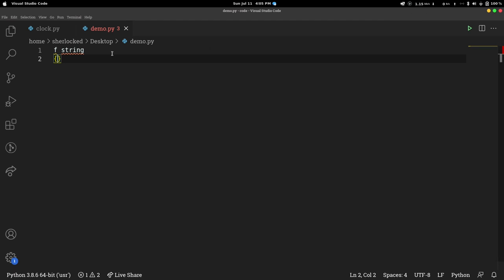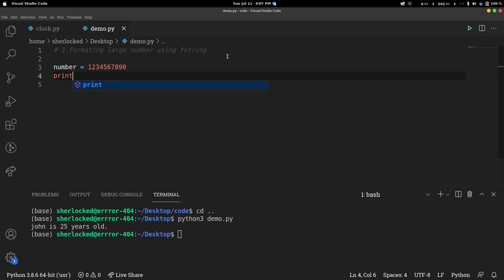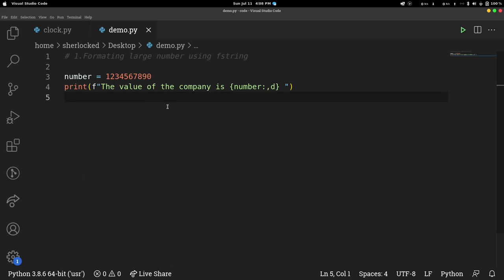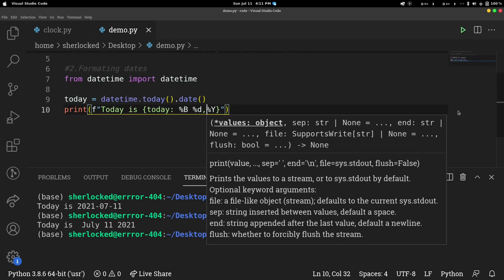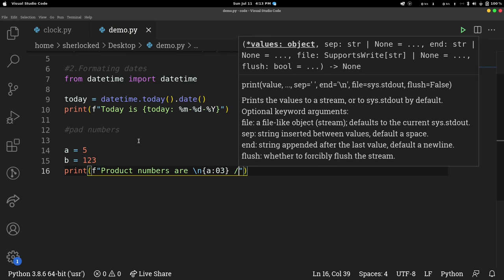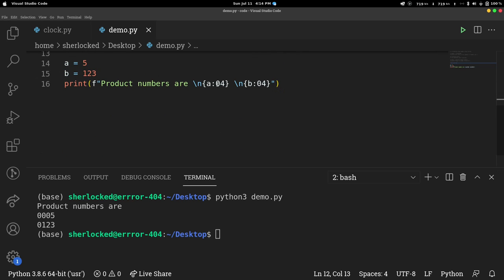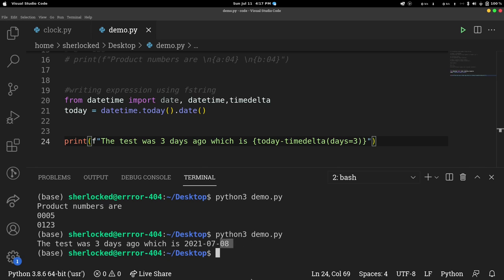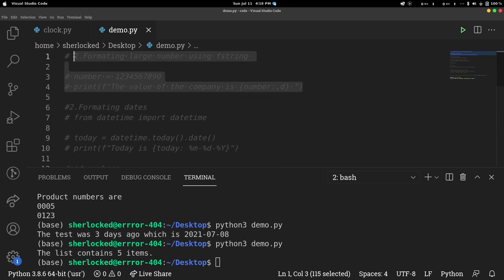4 tricks to use Python F-string efficiently || Python Tutorial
In this video, I showed how can we use Python F-string more efficiently.